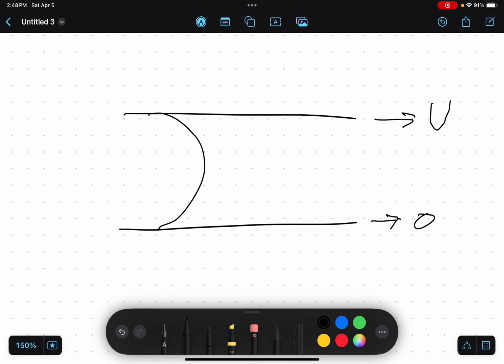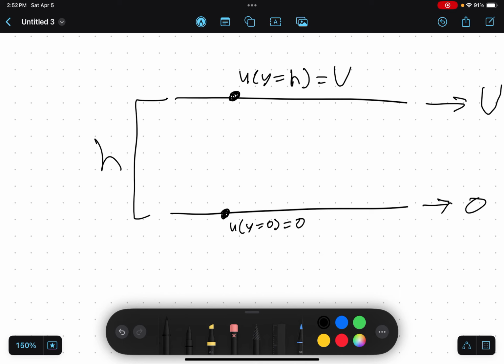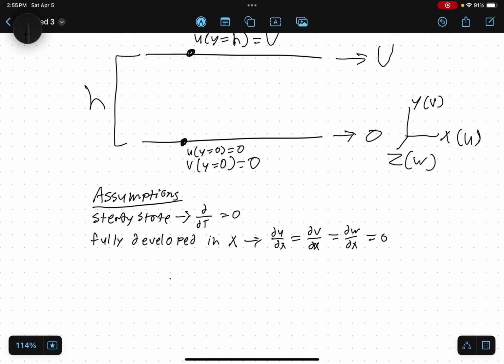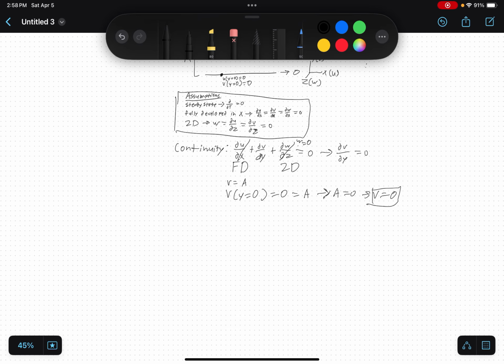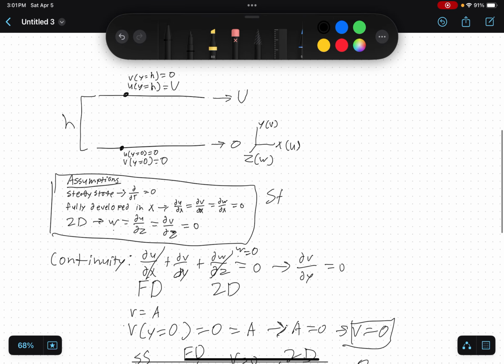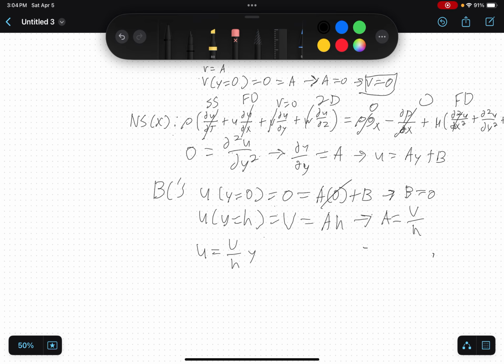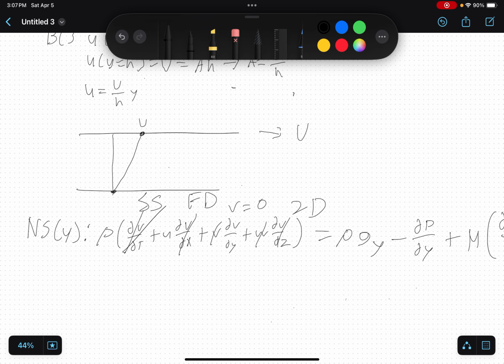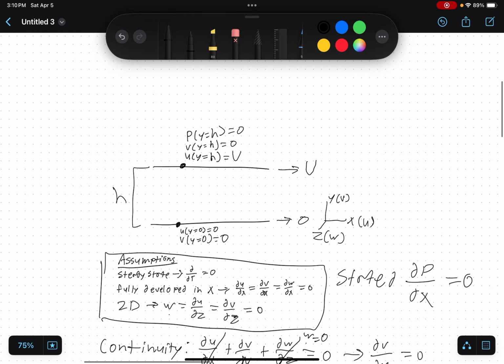Navier Stokes 1: Intro & Simplest Problem